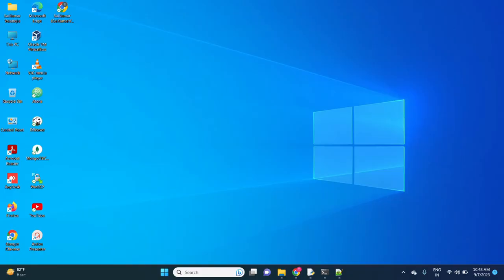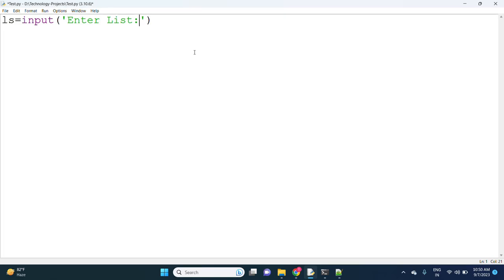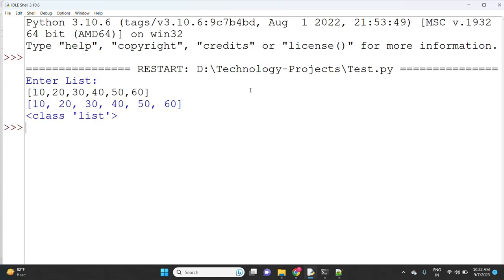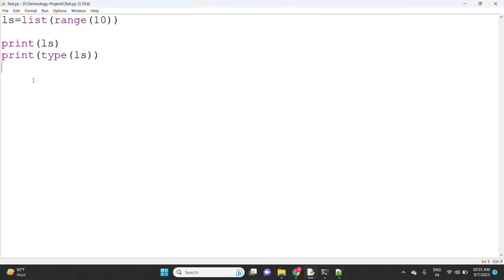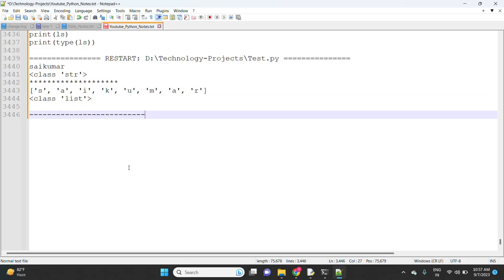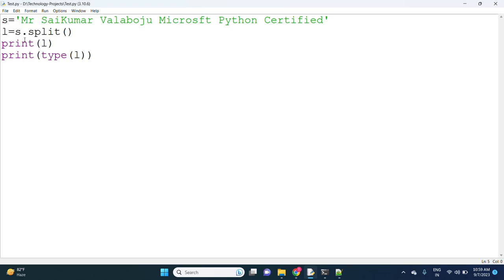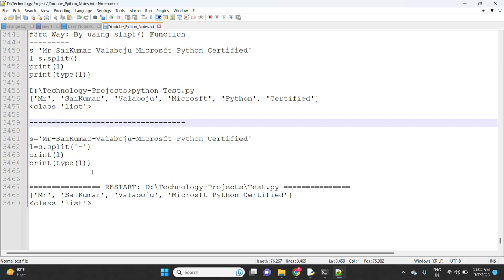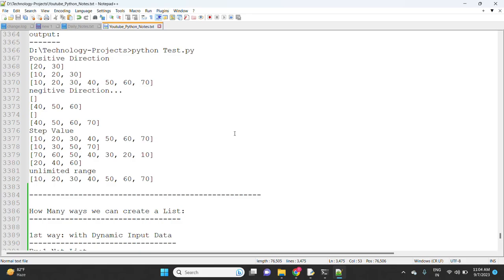45. How Many Ways to Create a List in Python? (Part 3) 🚀 | Python Tips & Tricks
Description:
In this video, we explore even more ways to create lists in Python! 🐍 Whether you're a beginner or an experienced developer, understanding different list creation techniques will improve your coding efficiency.

🔹 Covered in this video:
✅ Advanced list creation methods
✅ Using comprehensions, loops, and built-in functions
✅ Performance considerations & best practices